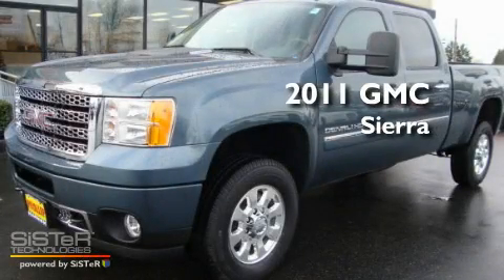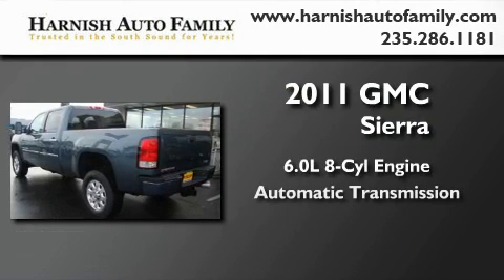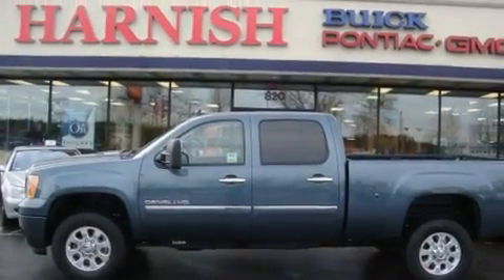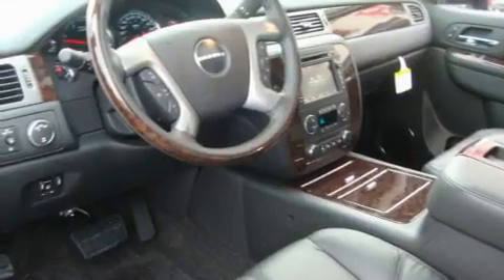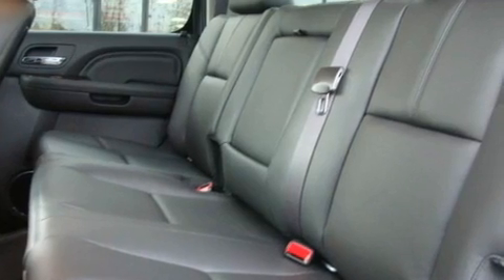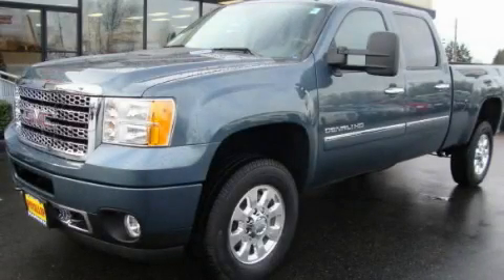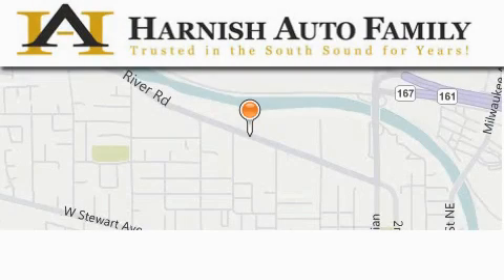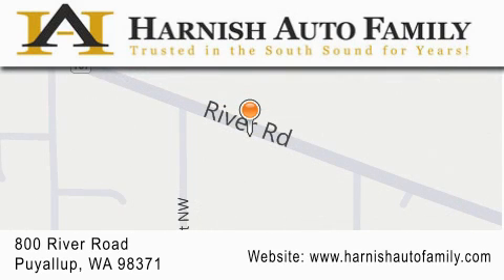2011 GMC Sierra Puyallup WA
Year: 2011
 Make: GMC
 Model: Sierra
 Engine: 6.0L V8
 Trans.: Automatic
 Exterior: Stealth GrayMet
 Miles: 50
 Interior: Ebony
 Stock: G2096

 2011 GMC Sierra Puyallup WA